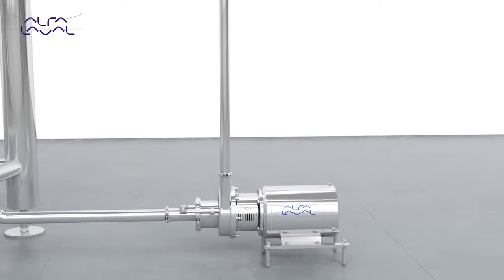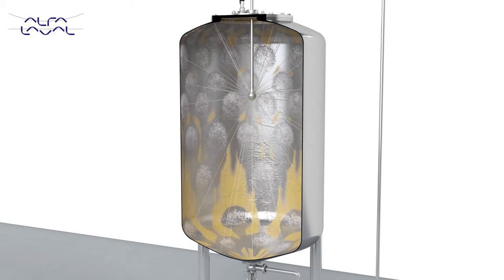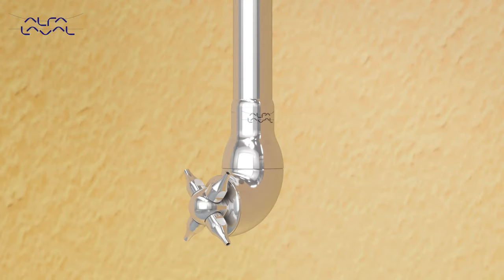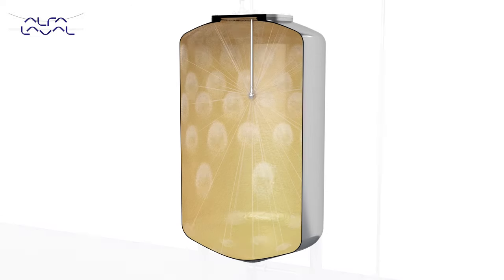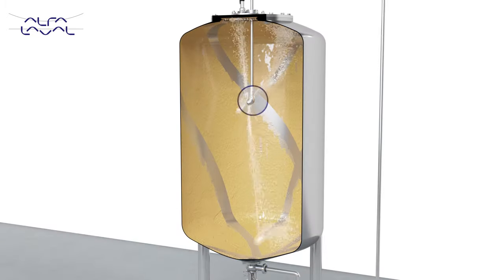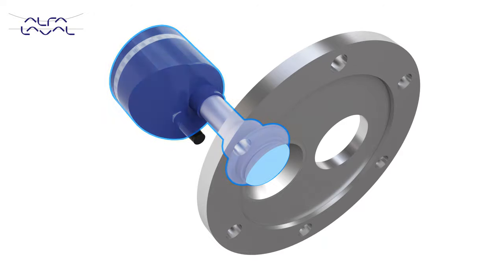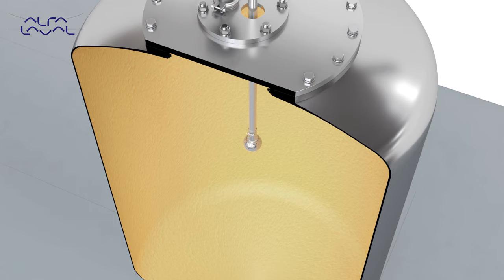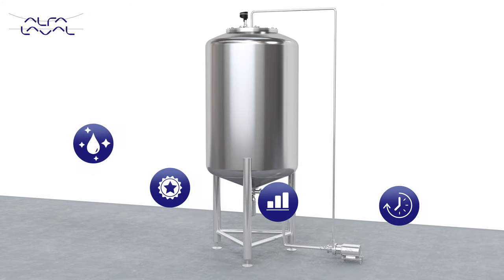Prevent contamination with Alfa Laval tank cleaning technologies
Tank cleaning can pose challenges to manufacturers. Whether producing pharma, biotech, milk, yoghurt, beer, carbonated soft drinks or food products, your tank must be thoroughly cleaned after each batch to prevent contamination. Alfa Laval can help you achieve that with our sustainable tank cleaning solutions.